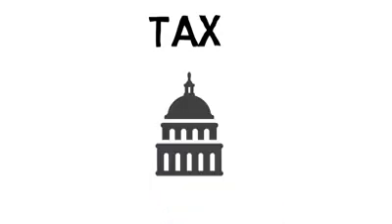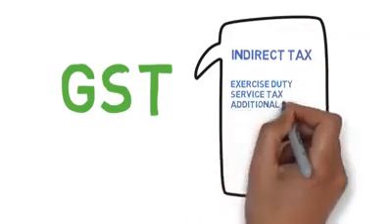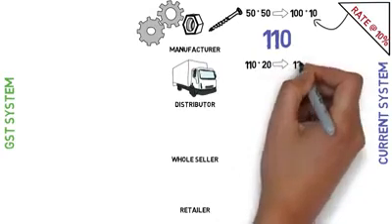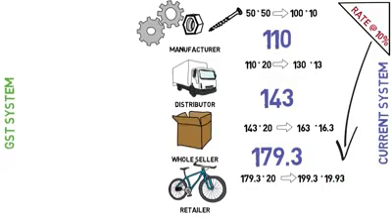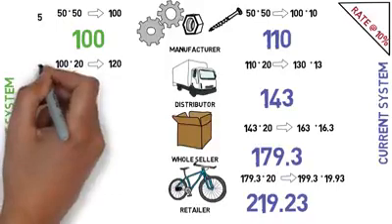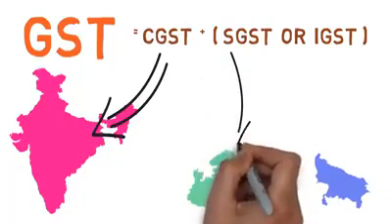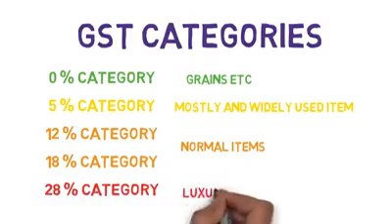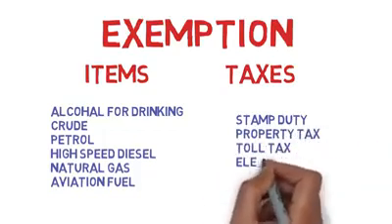Understand GST in 5 mints 😄